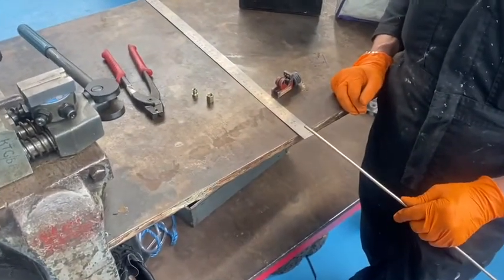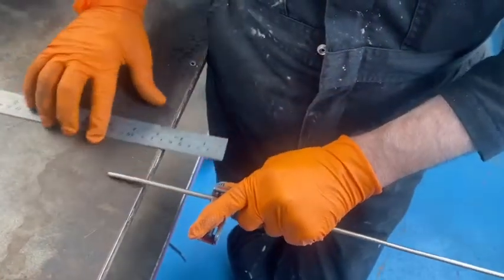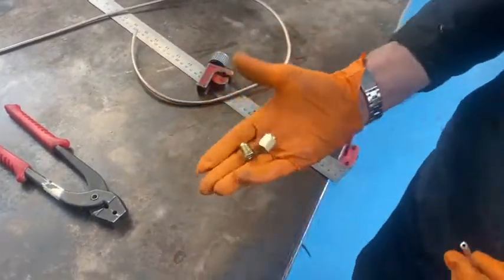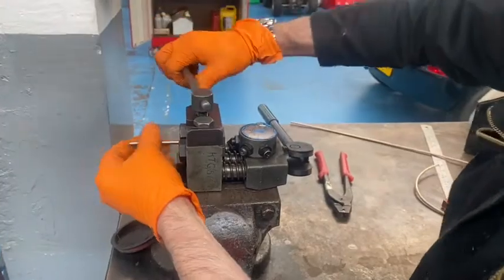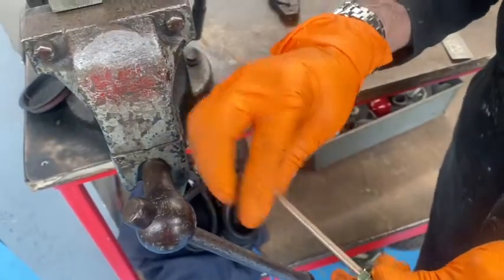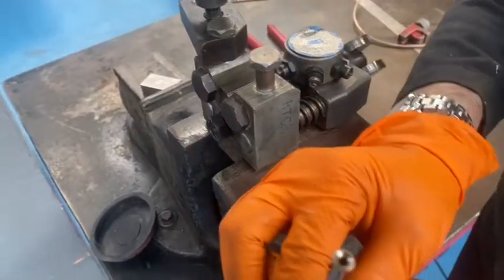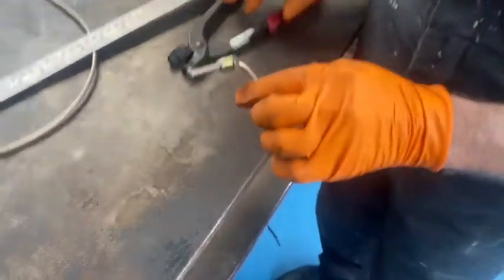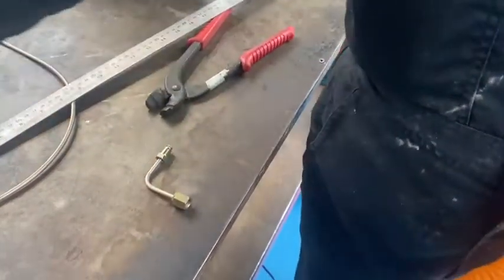Making a brake pipe with male and female ends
Derek shows us how to make a brake pipe with male and female ends. He also puts a 90 degree bend in the pipe so that you can see how to bend it properly.

Tools used.
Brake pipe flaring tool,
Brake pipe cutter,
Brake pipe bending tool
Ruler to measure length of pipe.

This video was made at Dundee and Angus College Kingsway Campus in the motor vehicle workshop.